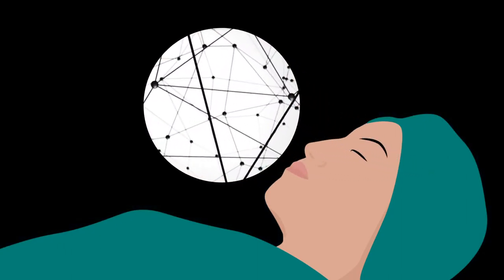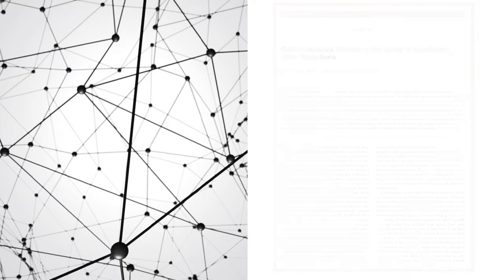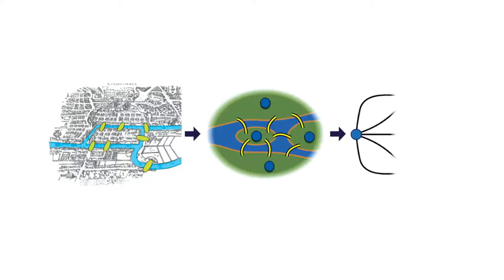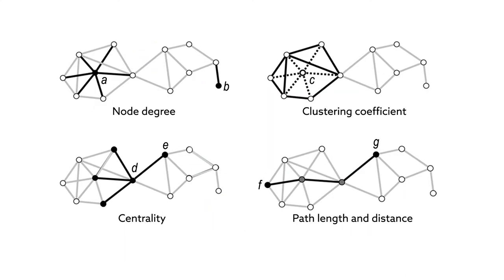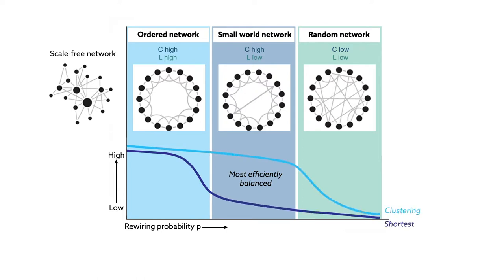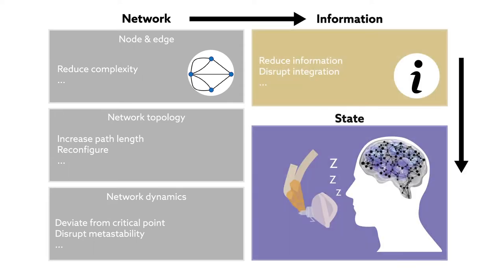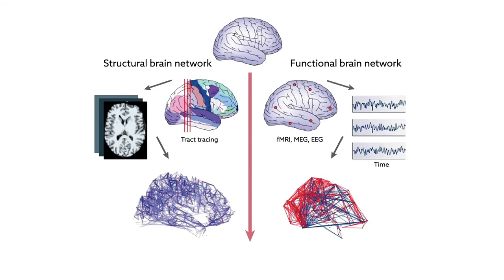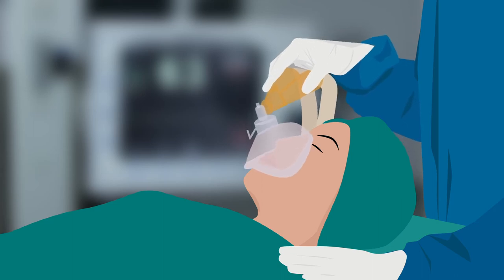Applying network science to better understand anesthetic drugs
Lee and Mashour. "Role of Network Science in the Study of Anesthetic State Transitions." Anesthesiology (2018). doi:10.1097/ALN.0000000000002228